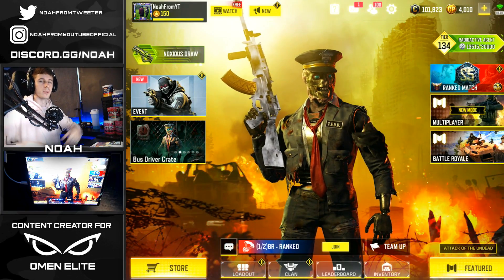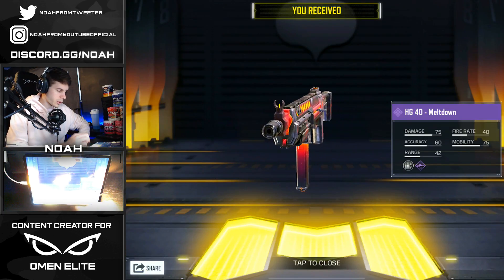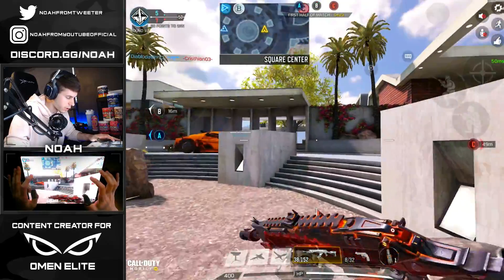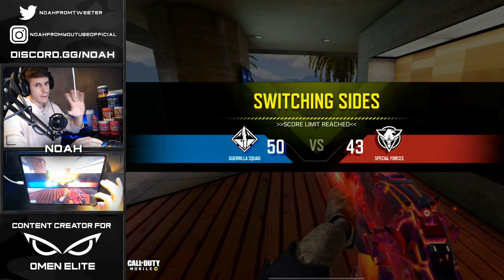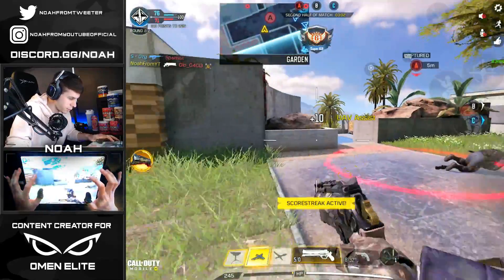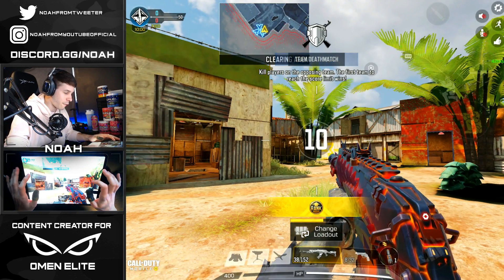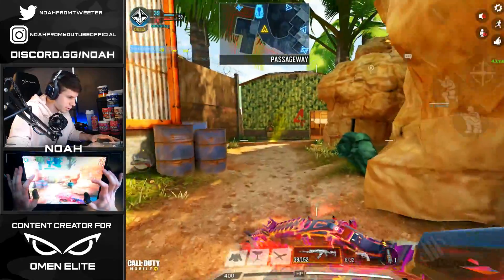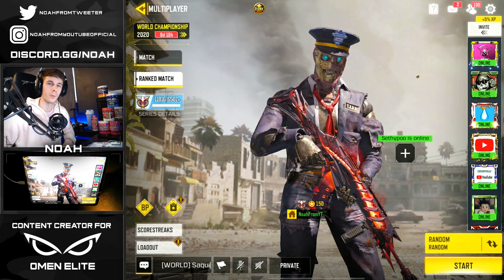This NEW LEGENDARY AK-117 Skin is BY FAR the Coolest in the Game!